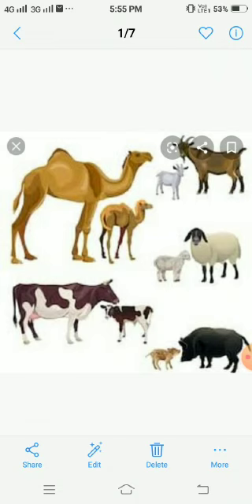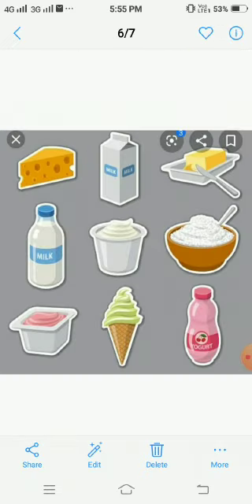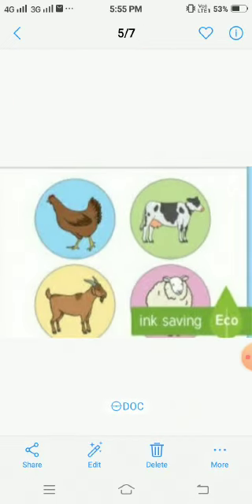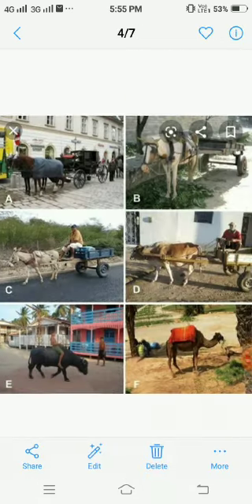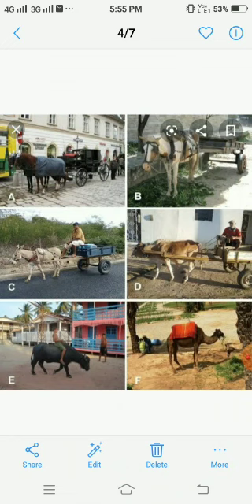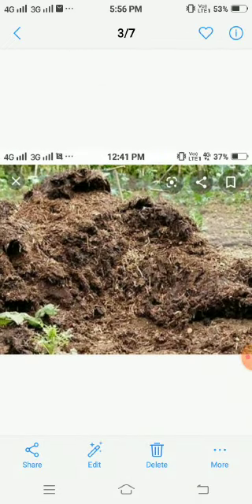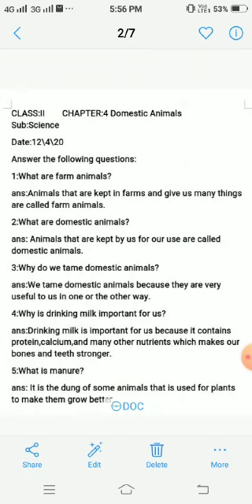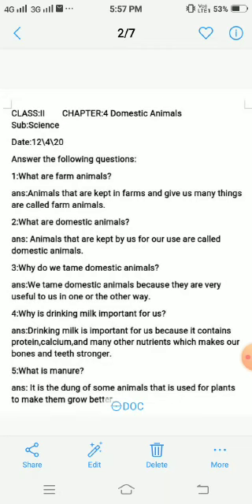CLASS II - Science